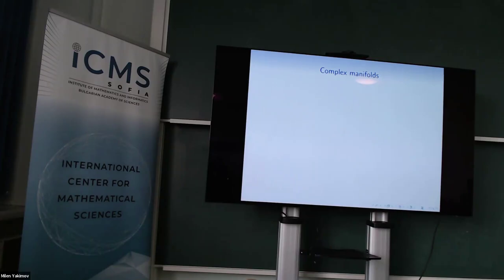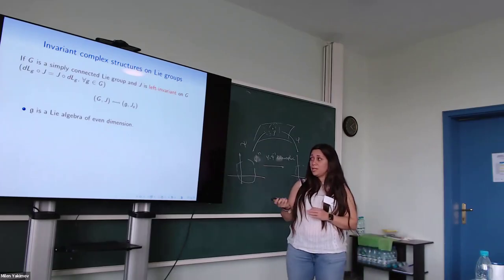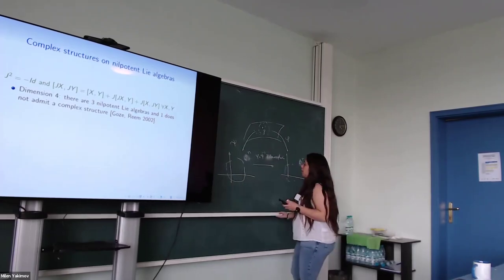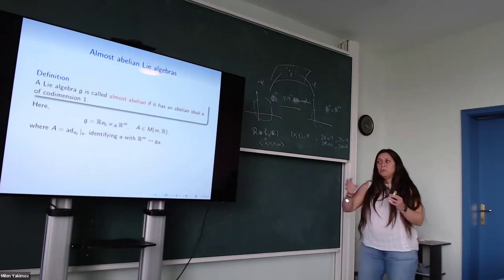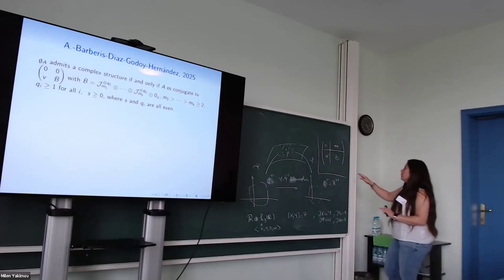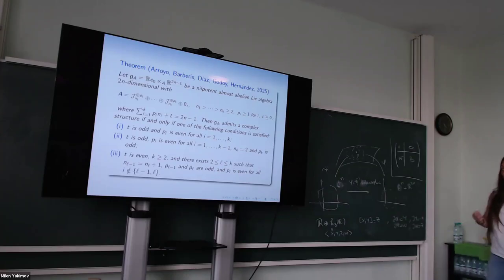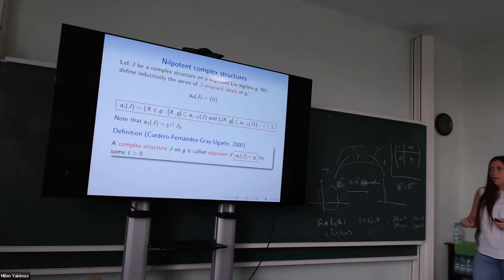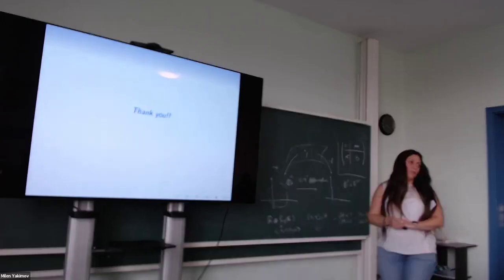Celebrating Women in Representation Theory - Romina Arroyo (Universidad National de Cordoba)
Celebrating Women in Representation Theory

Title: Almost abelian complex nilmanifolds
Speaker: Romina Arroyo
Date: May 16, 2026